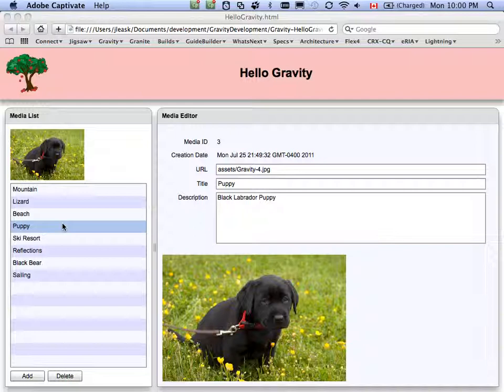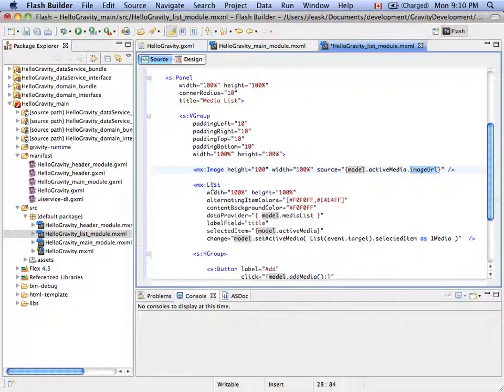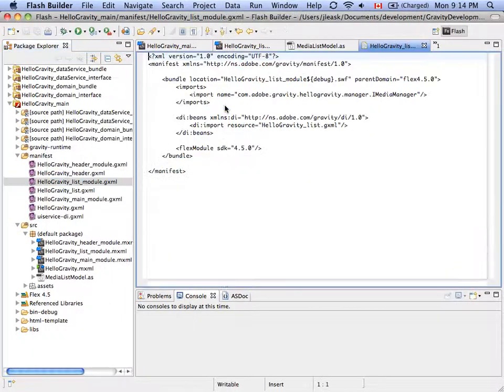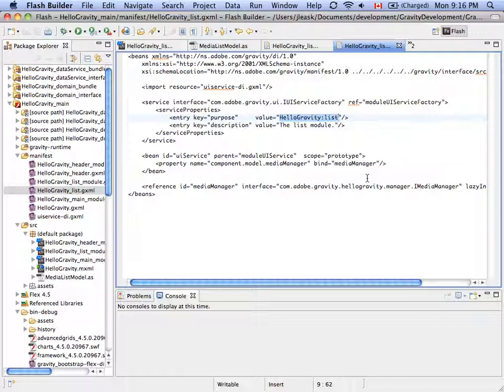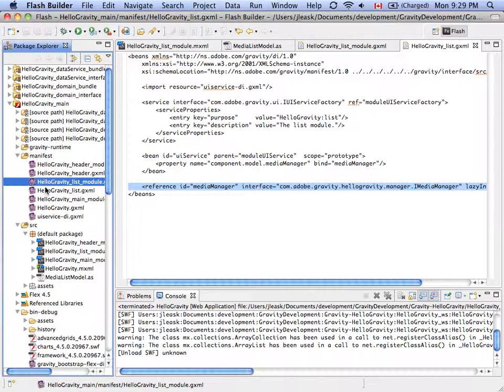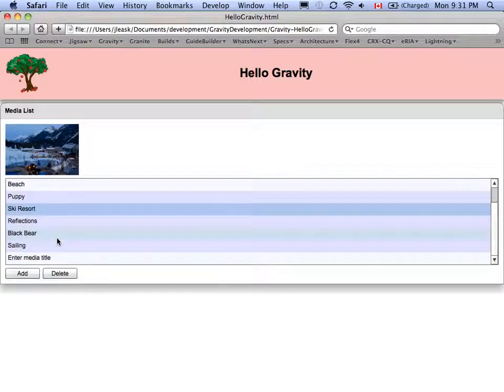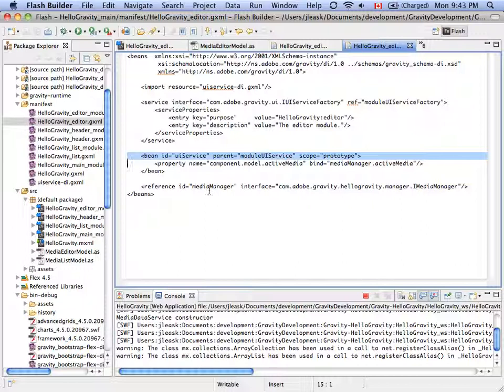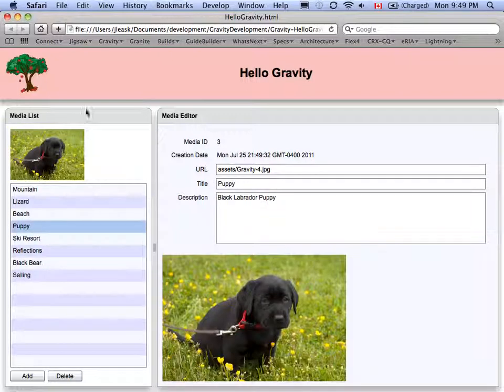Session #17: ADEP Client Component Framework Application How-To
Building a Master-Detail Application with UiServices
Create a simple master-detail application that consists of two UIServices, one containing a summary list and the other the detail information. These two UIServices are wired to an existing domain service.